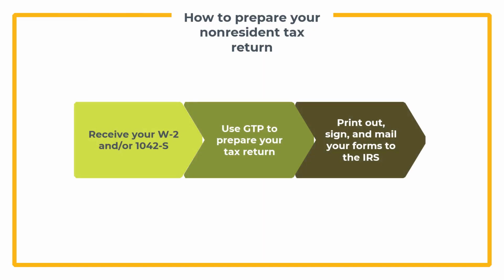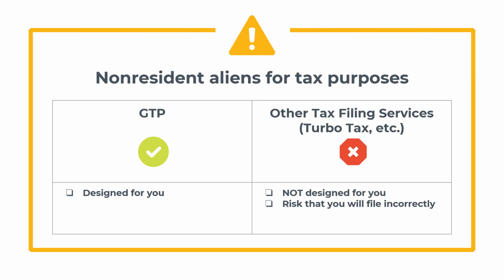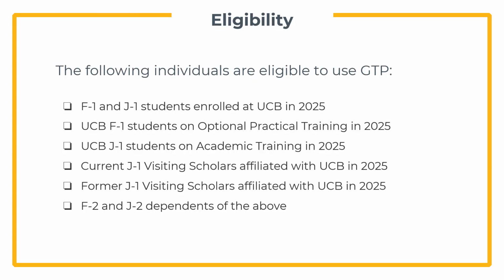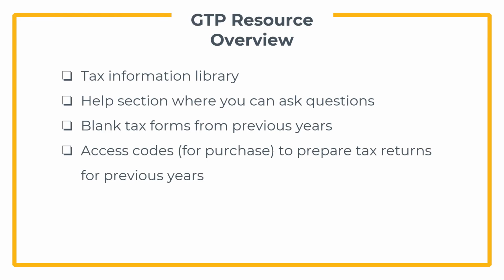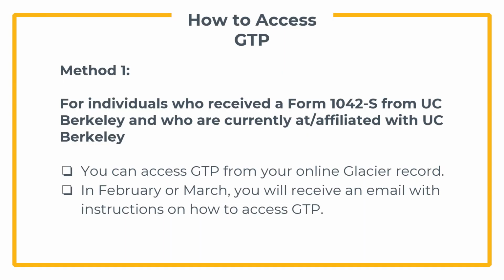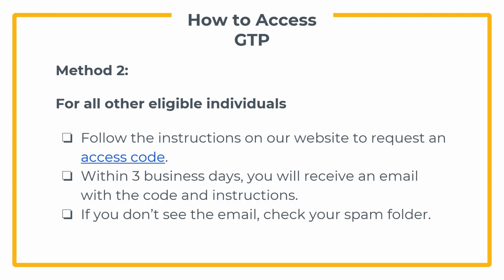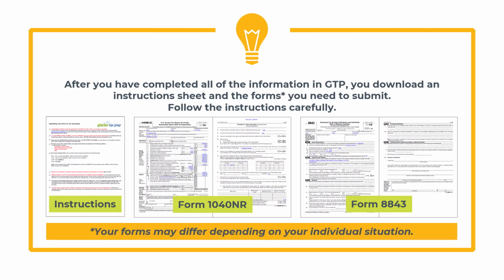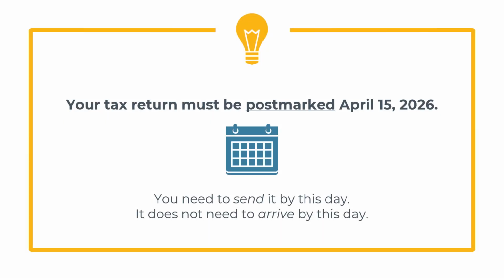2026 Preparing Your Federal Tax Return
Information on preparing your Federal Tax Return.